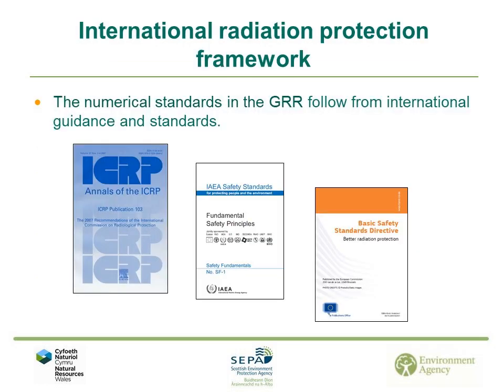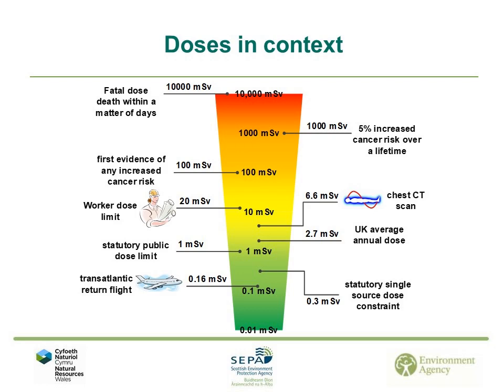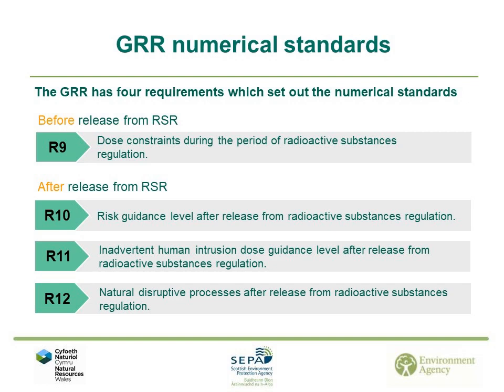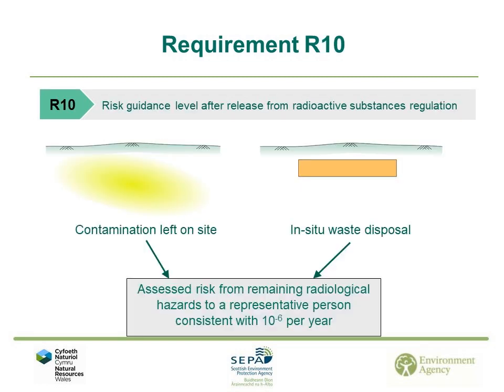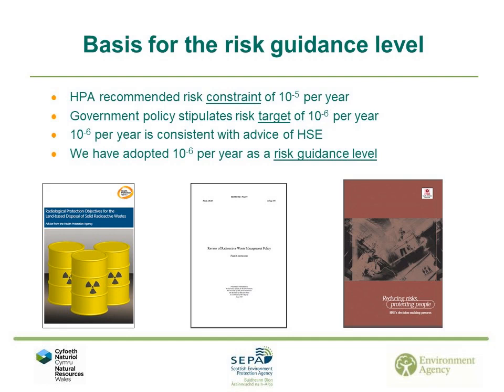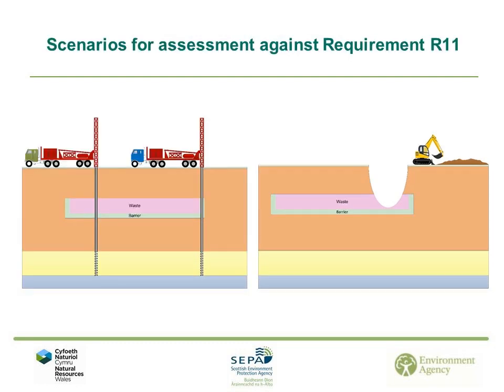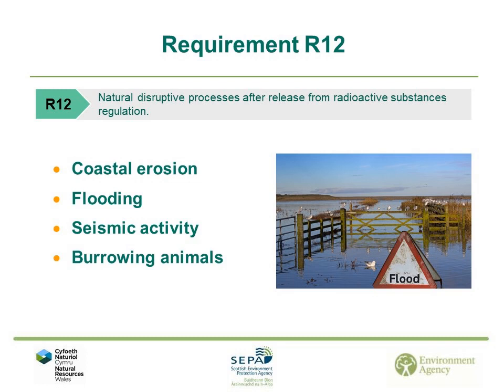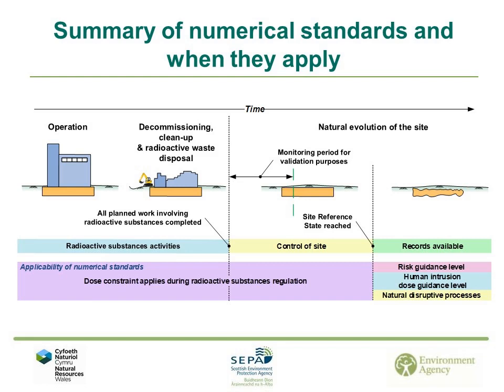Guidance on Requirements for Release from Radioactive Substances Regulation Module 5